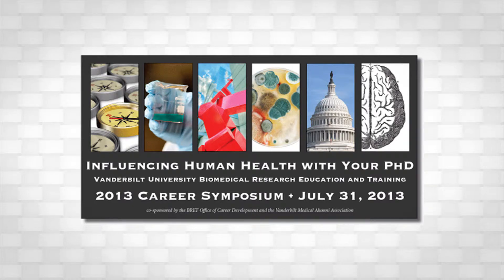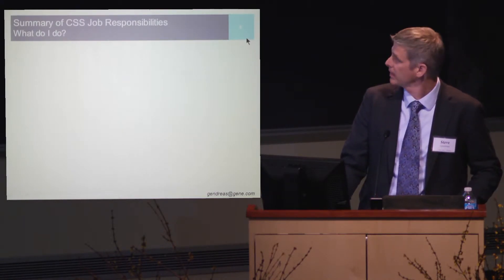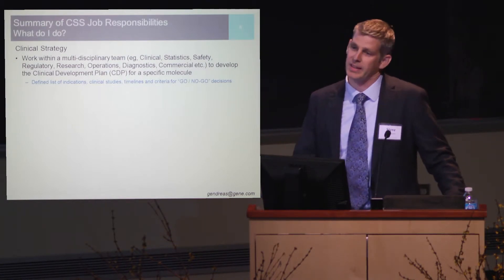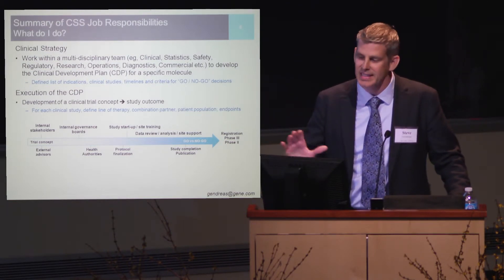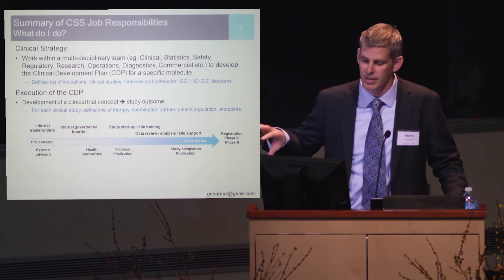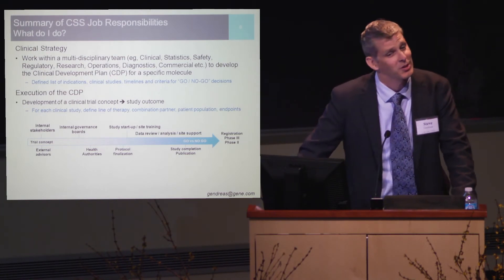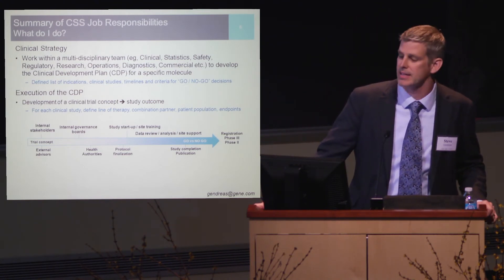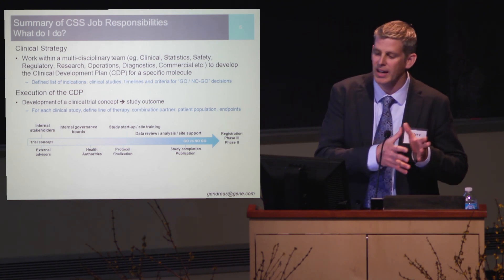Dr. Steve Gendreau, Senior Clinical Science Specialist, Genentech